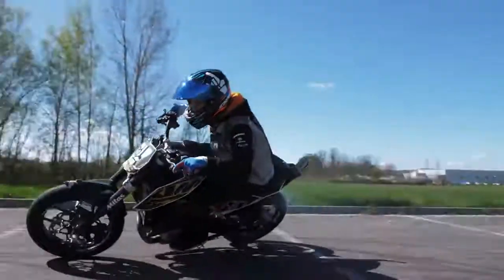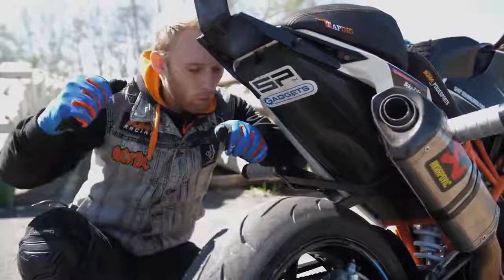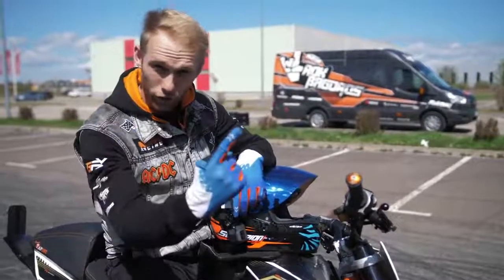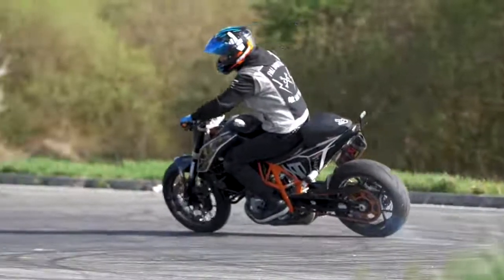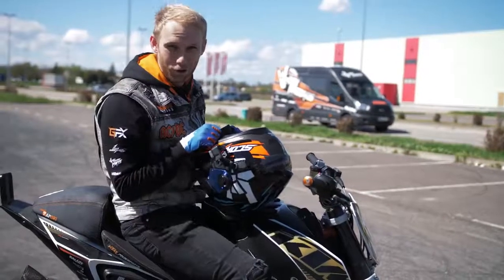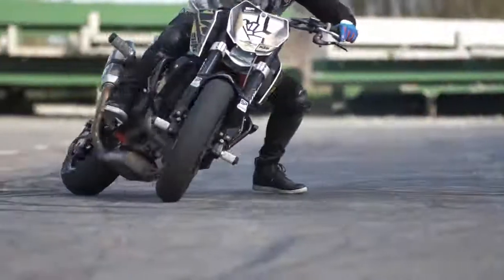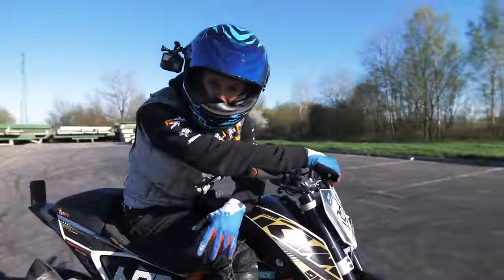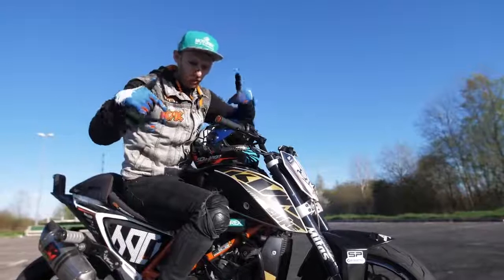HOW TO DRIFT